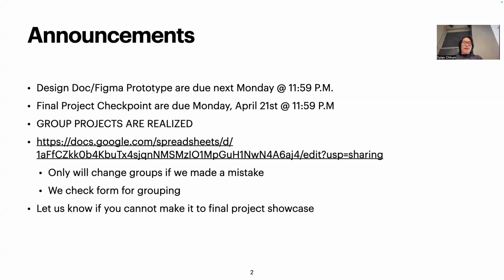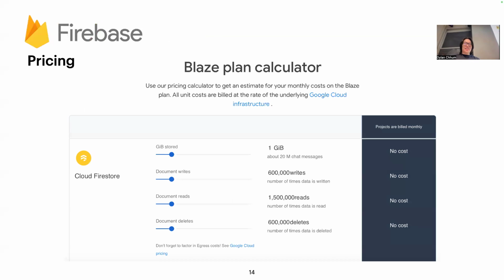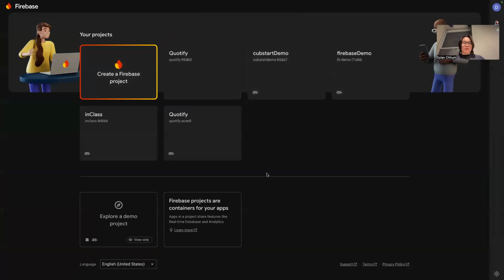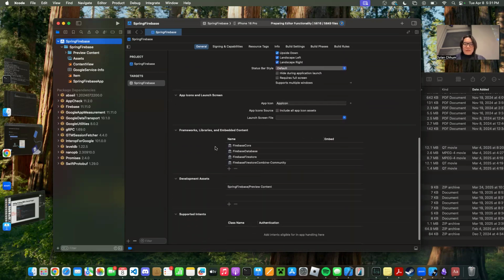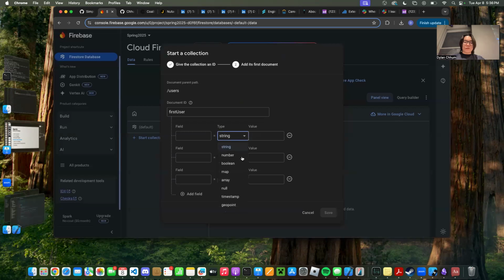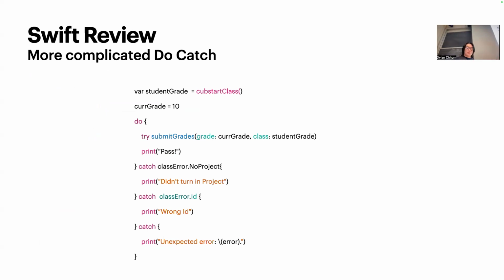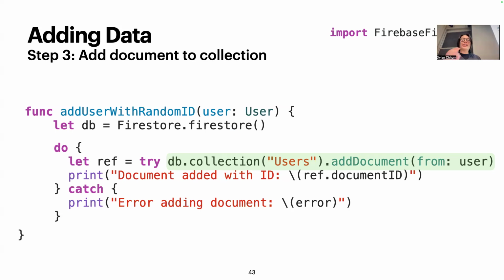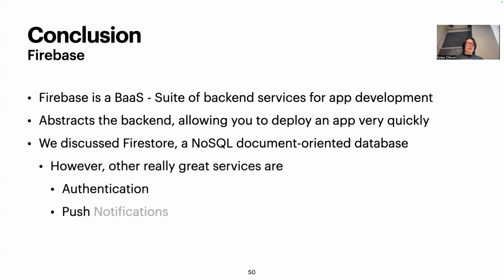[SP25] Cubstart iOS Lecture 9 : Firebase